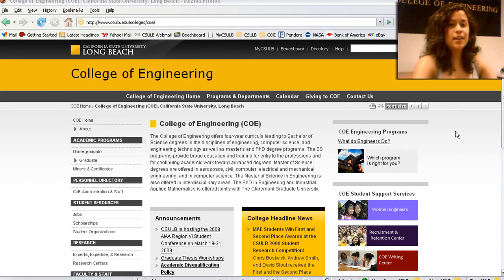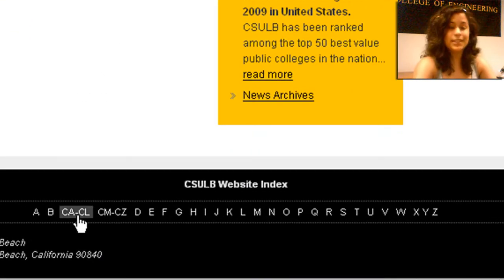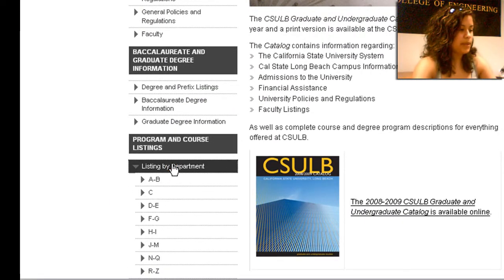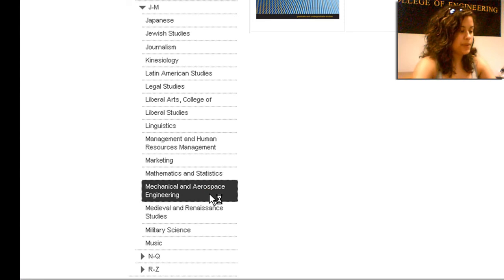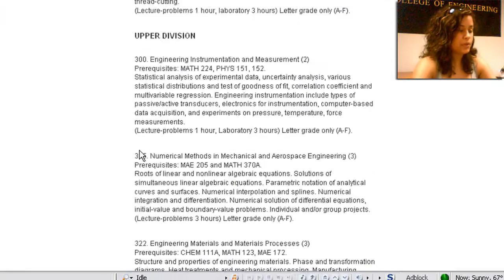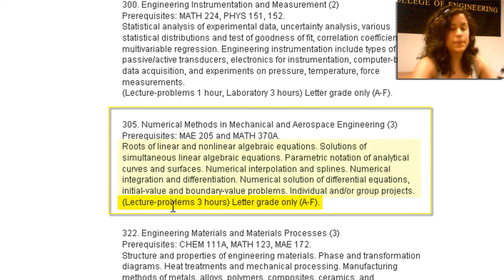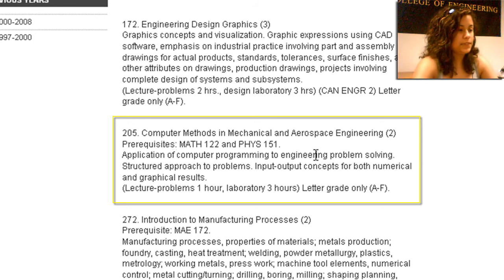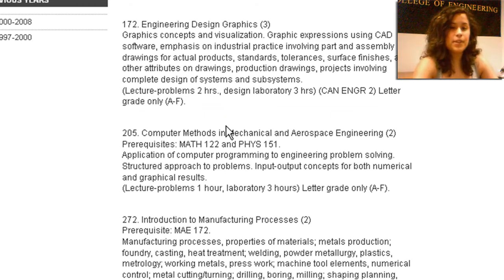Tutorial: Online University Catalog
How to view the Online University Catalog

Use the University Catalog to view:
1. Major course requirements
2. Course Descriptions and Prerequisites

Engineering Ambassador: Alysa